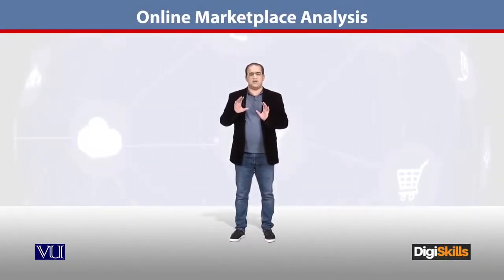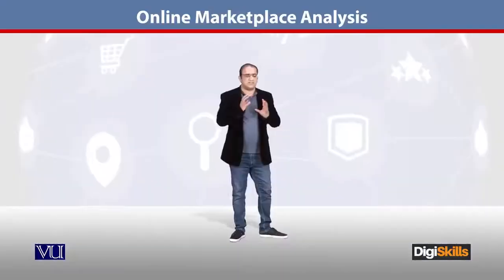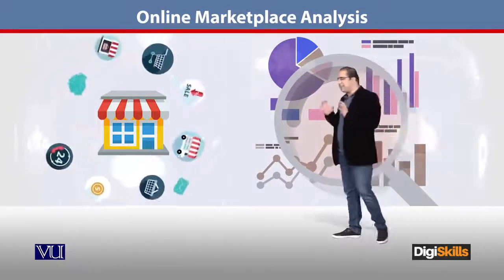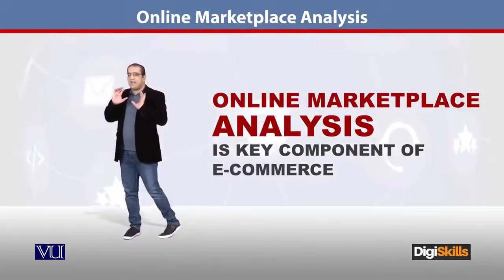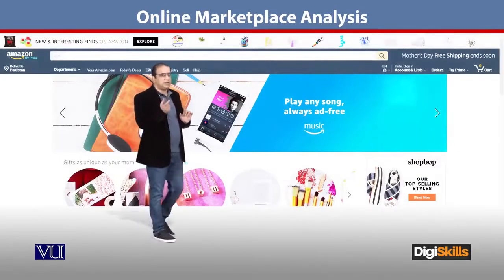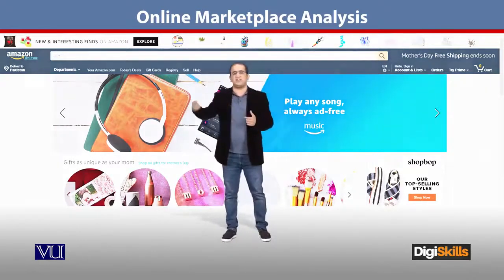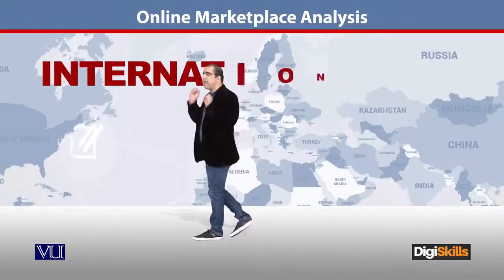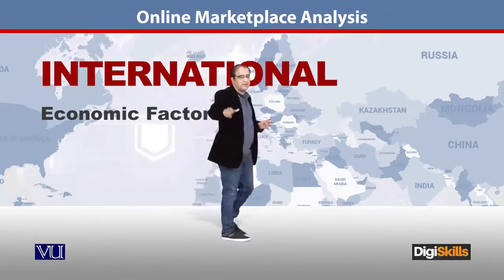18 - E Commerce in Urdu Hindi Online Marketplace Analysis - E - Commerce By Digi Skills